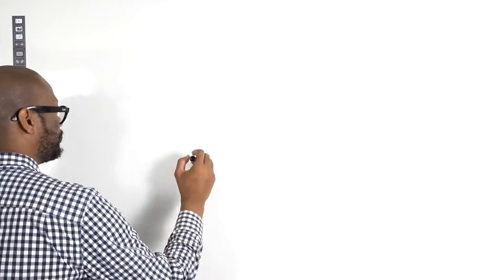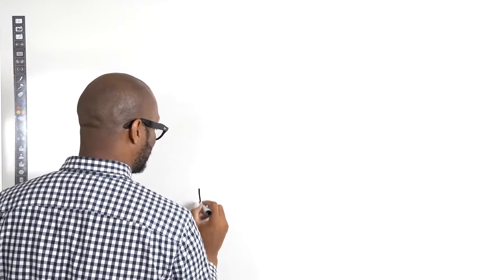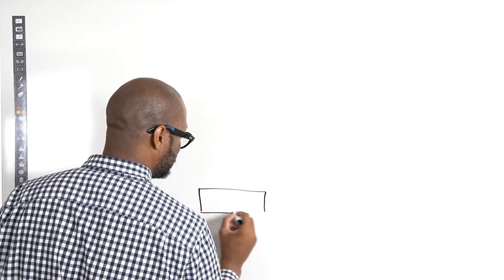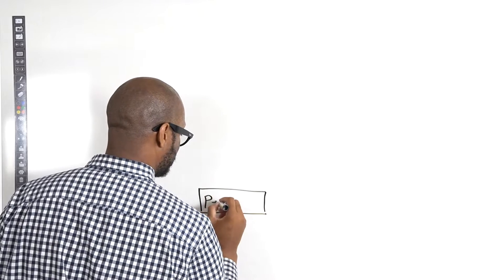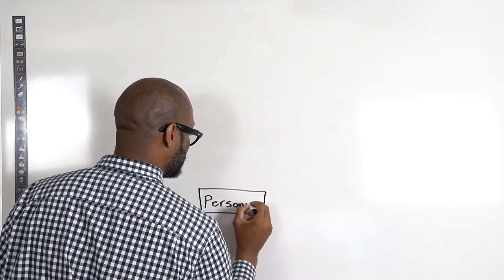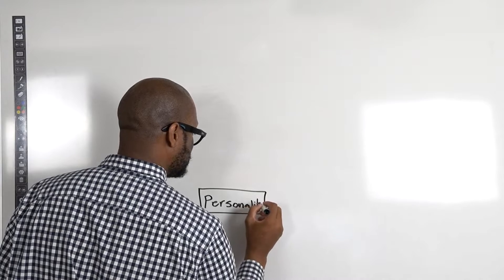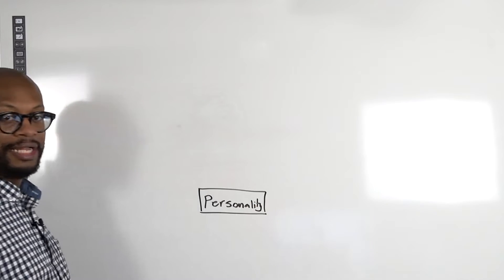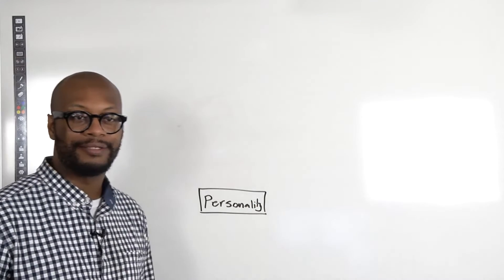What is your personality like ?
Mic Motivation : Individual Corporate Skills

This skillset is definitely not taught in a class

Yet this is one of the most critical skills you can have